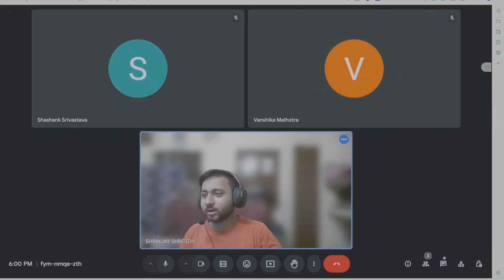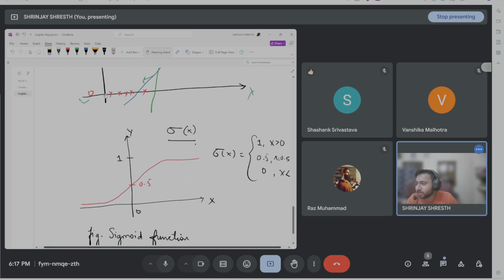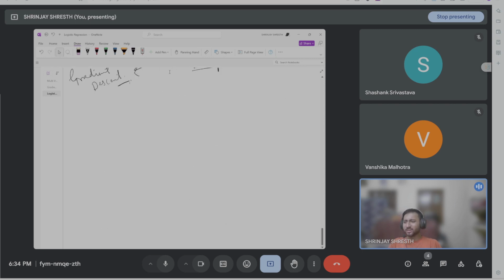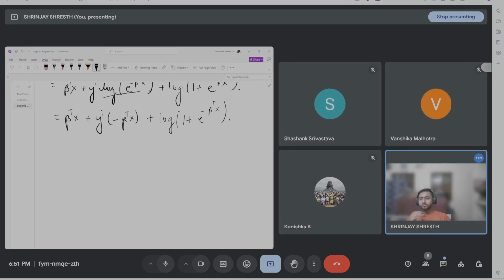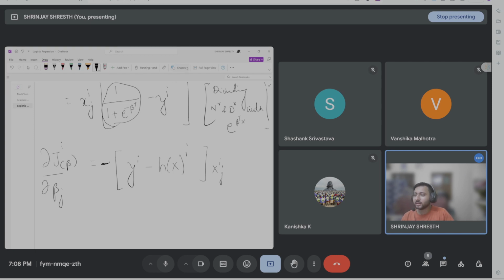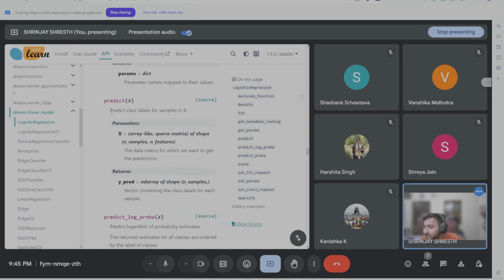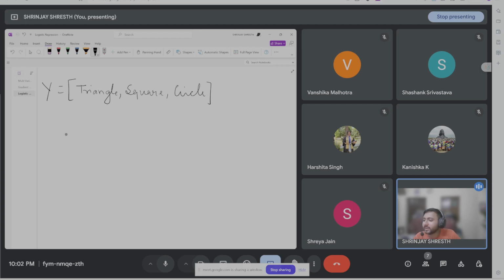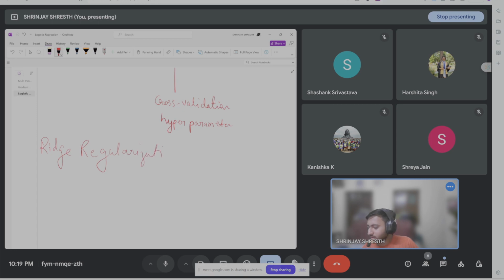Summer Bootcamp-ML|Day-12|Logistic Regression|Shrinjay Shresth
Dive into Machine Learning This Summer: Bootcamp Blitz!
Launch your Machine Learning journey with this intensive, 8 week-long bootcamp starting May 23rd, 2024!

This action-packed program is designed to equip you with the essential skills to conquer the world of AI. Over the course, information-rich sessions (1-1.5 hours each), you'll gain a solid foundation in Python programming, the workhorse language of Machine Learning.

Here's what you'll conquer:

Python Power Up: Master the fundamentals of Python in Python 101 & 102, building your coding confidence.
Machine Learning Demystified:  Unveil the core concepts of Machine Learning, including Linear Regression, Multivariable Regression, Gradient Descent, and more.
Classification Conquest:  Explore powerful classification techniques like Decision Trees, Random Forests, Naive Bayes, KNN, SVM, and PCA, learning to categorize data effectively.
Deep Dive into Data:  Delve into Feature Scaling, a crucial step in data preparation, and explore the fascinating world of Natural Language Processing (NLP).
Project Powerhouse:  Put your newfound skills to the test with a captivating Minor Project and a comprehensive Major Project, solidifying your learning through real-world application.
Version Control Mastery:  Unleash the power of Git and Github, industry-standard tools for managing your code and collaborating with others.
AI Arsenal Expansion:  Discover cutting-edge Deep Learning libraries like TensorFlow, Keras, CNNs, RNNs, LSTMs, and dive into Unsupervised Learning, broadening your Machine Learning expertise.
This bootcamp is perfect for:

Beginners with a thirst for Machine Learning knowledge.
Professionals seeking to upskill in this in-demand field.
Anyone curious about the power of AI and its applications.
Don't miss this exciting opportunity to jumpstart your Machine Learning journey!